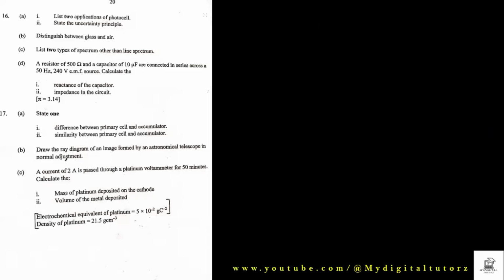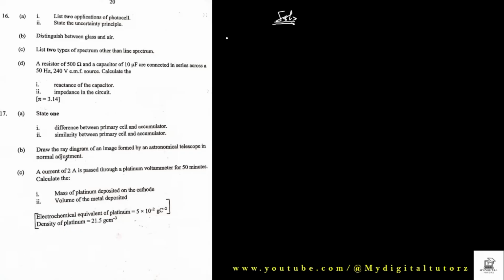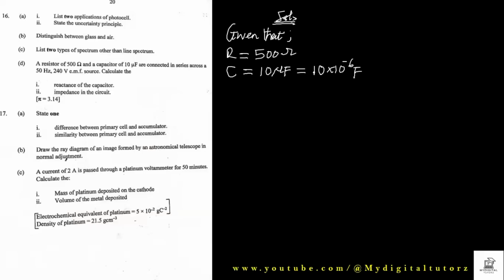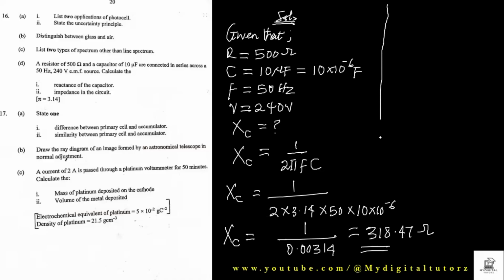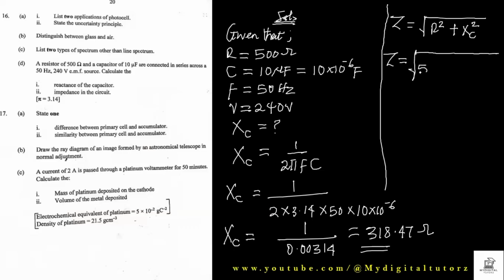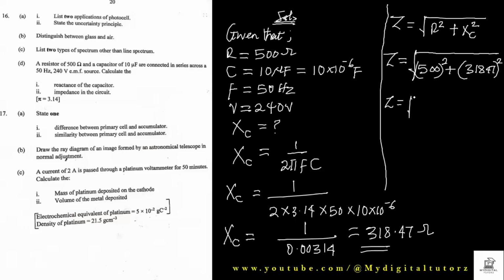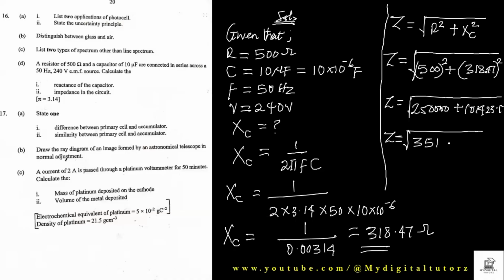Q16d NECO Physics 2023 | RC Circuit Calculation | Reactance, Capacitance & Impedance Solved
🔋 Q16d - NECO Physics 2023 | RC Circuit Full Calculation Explained

In this tutorial, we solve Question 16d from the 2023 NECO Physics exam. It involves a Resistor-Capacitor (RC) circuit with calculations on:

Capacitive Reactance (Xc)

Impedance (Z)

📚 Topic Focus: AC Circuits – Reactance, Capacitance & Impedance

💡 Learn how to:

Use the correct formulas for RC circuits

Solve for impedance using Pythagoras rule

Understand the relationship between frequency, capacitance, and reactance

This question is a must-practice for NECO, WAEC, and JAMB Physics exams.

👥 Share this with your study group!